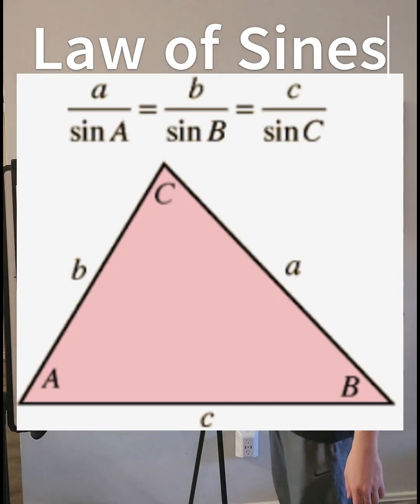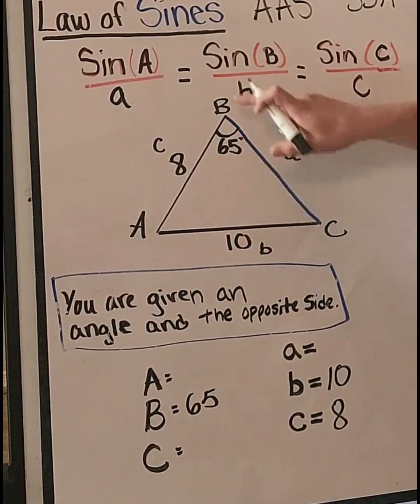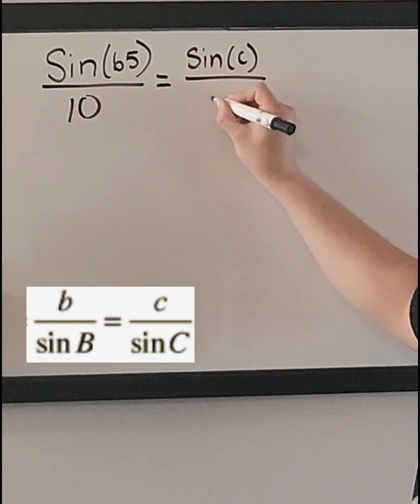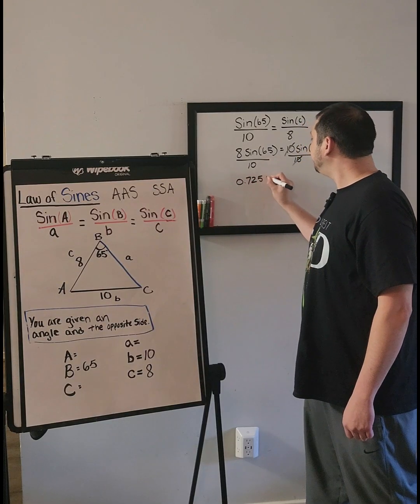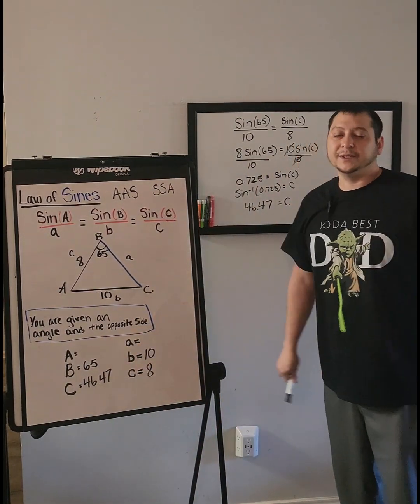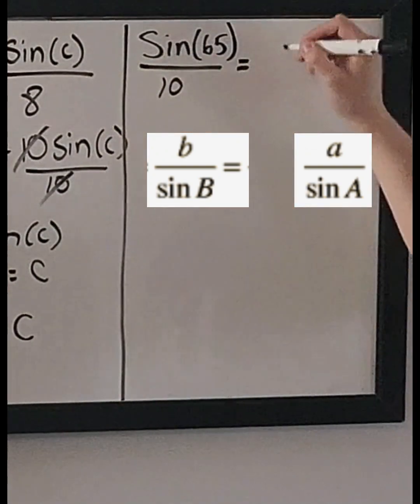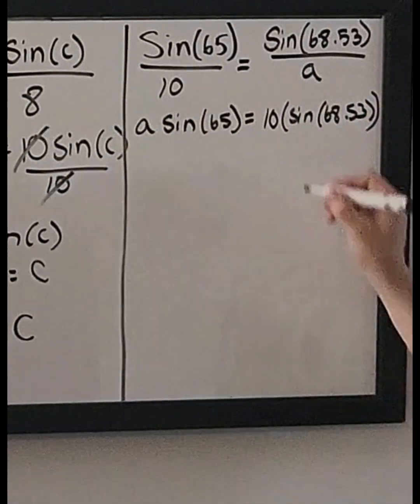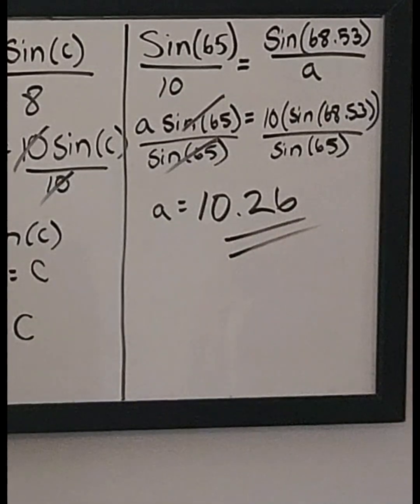Law of Sines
How to use the Law of Sines.